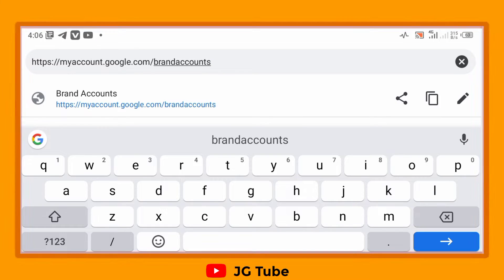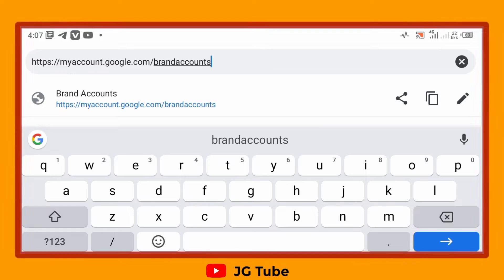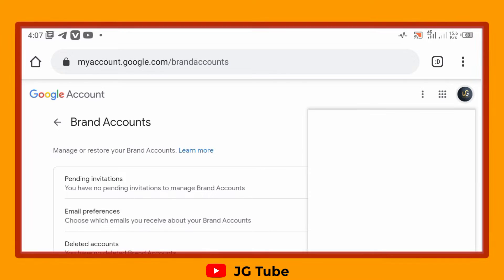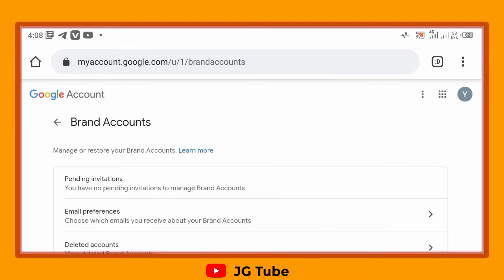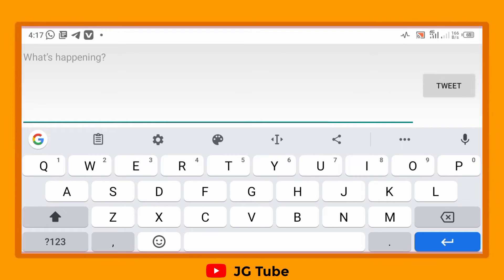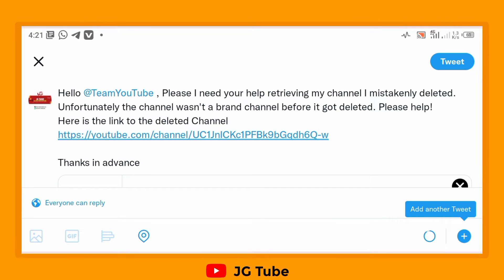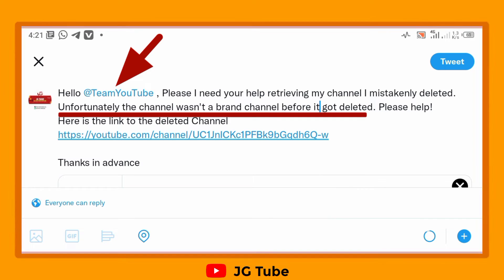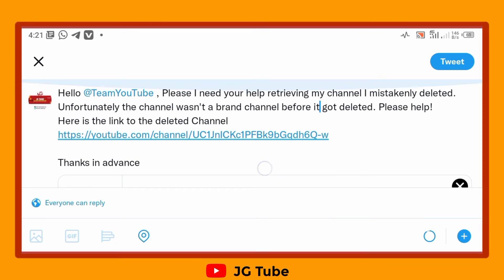How to RECOVER Permanently DELETED YOUTUBE CHANNEL With or Without a BRAND ACCOUNT in 2022!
If you mistakenly deleted your brand/personal account, then this video is for you.

I know how frustrating it is when you mistakenly deleted your personal/brand account permanently, that's why I recorded this short video on how to recover your YouTube channel with or without a brand account, so if you want to learn how to recover your Channel, then follow the steps in this video to know how to recover your YouTube channel with or without a brand account